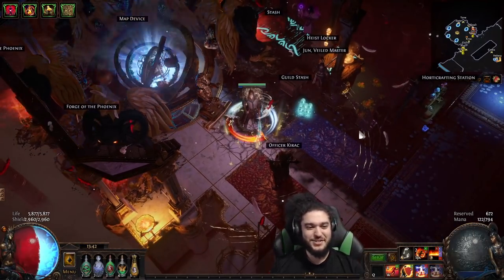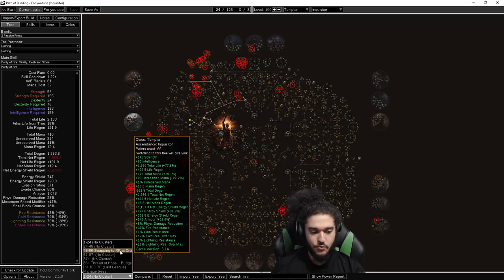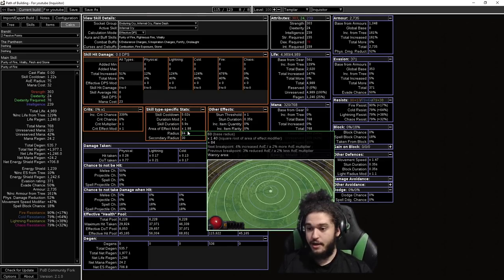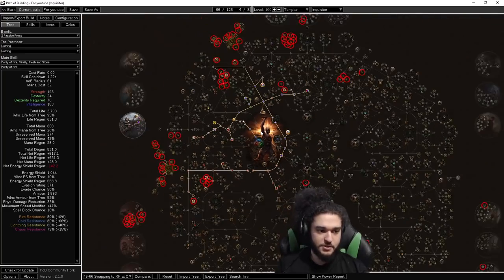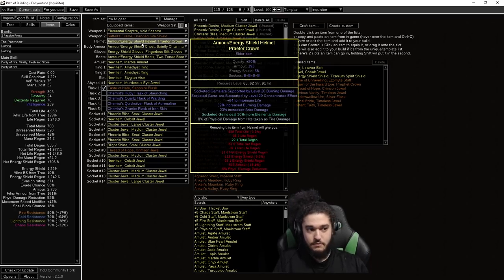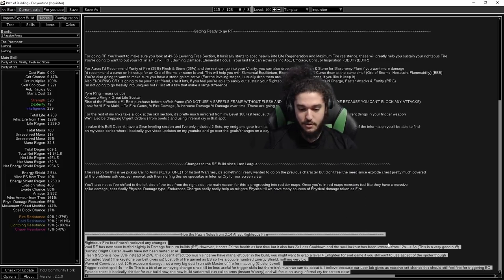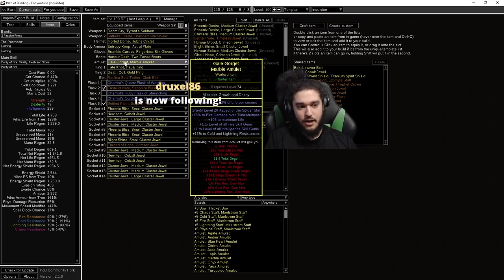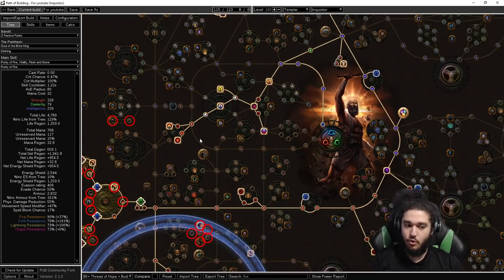Path of Exile 3.14 - Righteous Fire Ultimatum League Starter